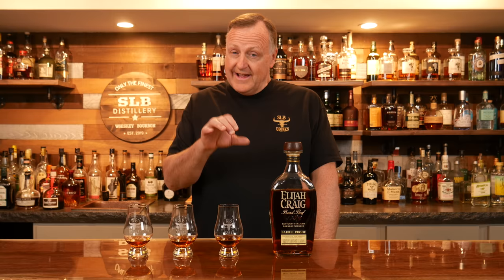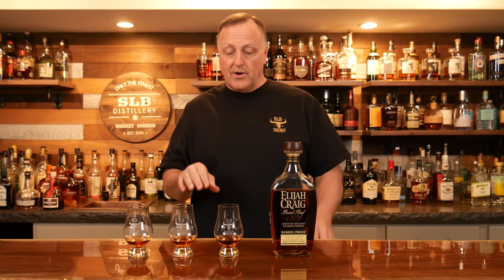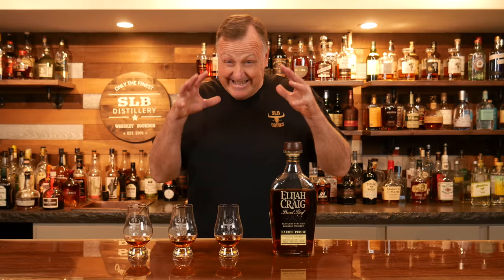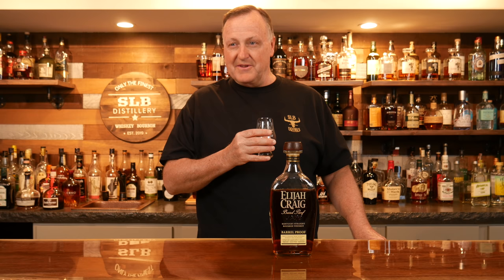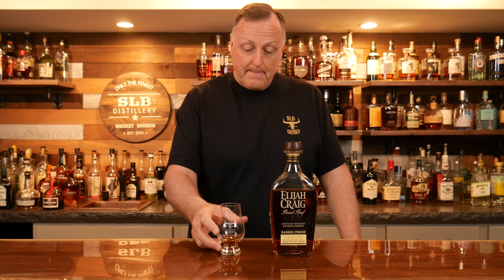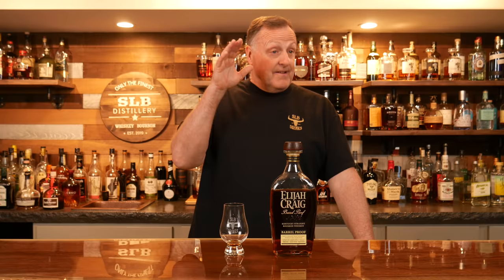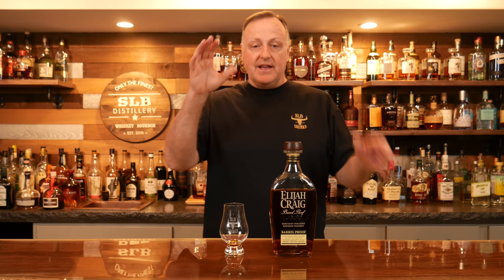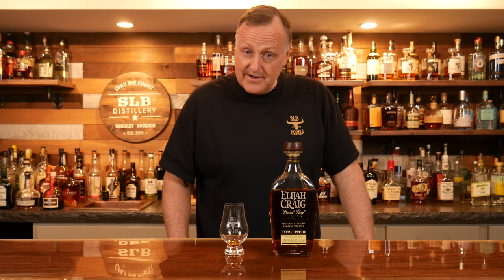Elijah Craig Barrel Proof A122 Review - Is it worth $70?